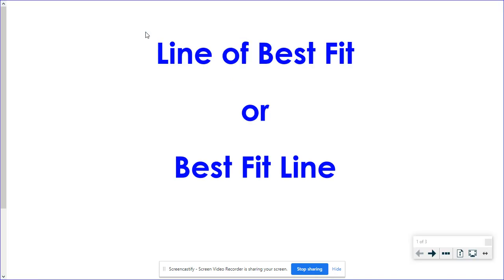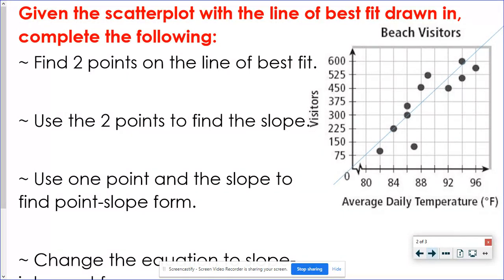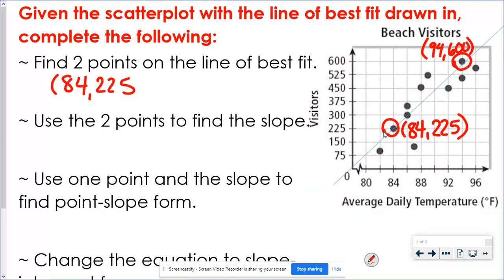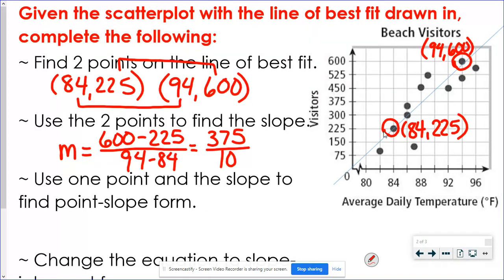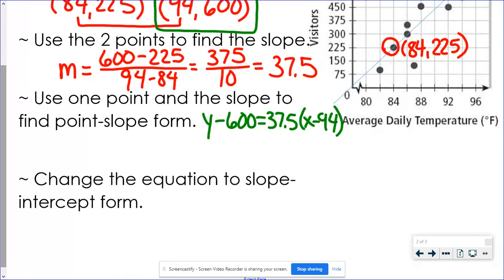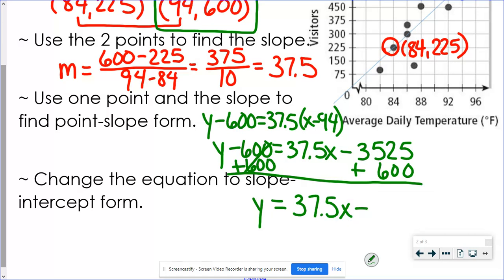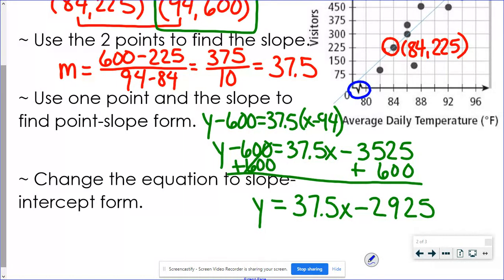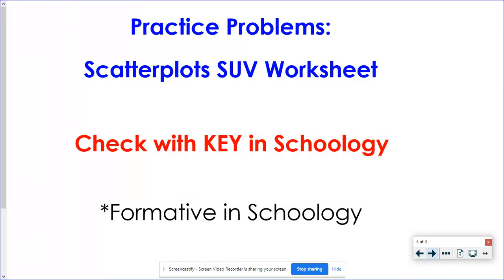Line of Best Fit